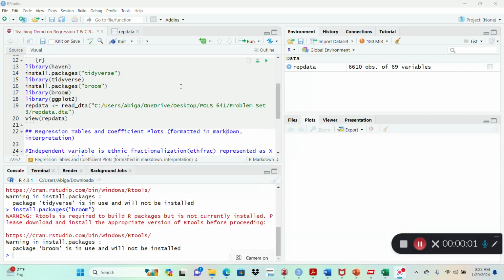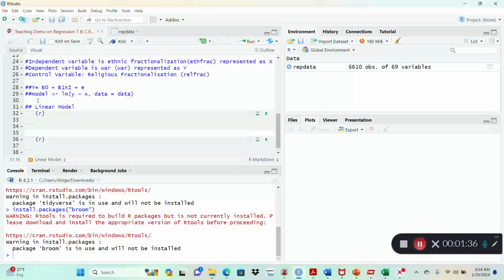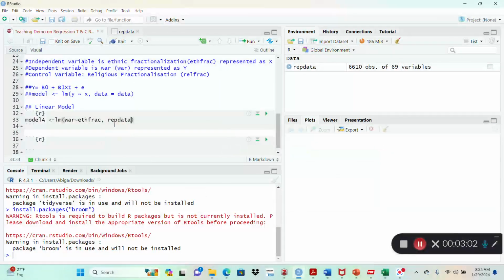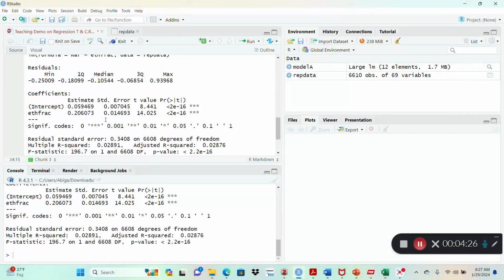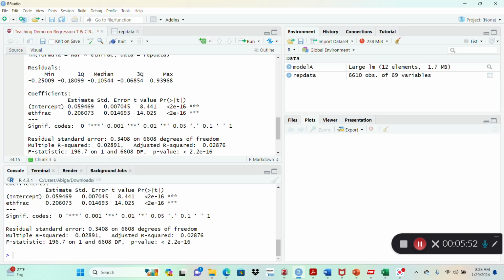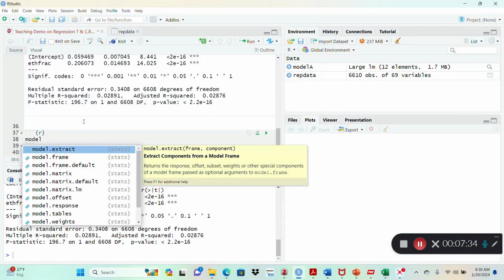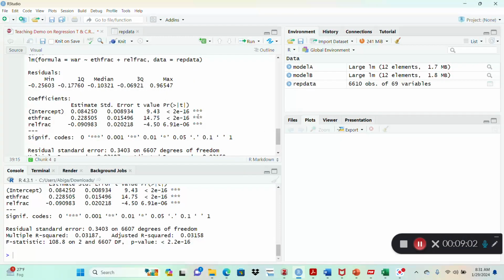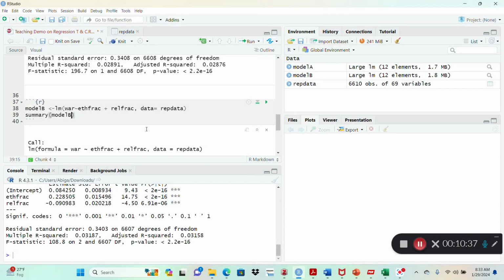Regression Tables and Analysis